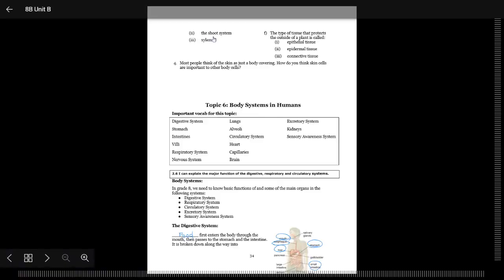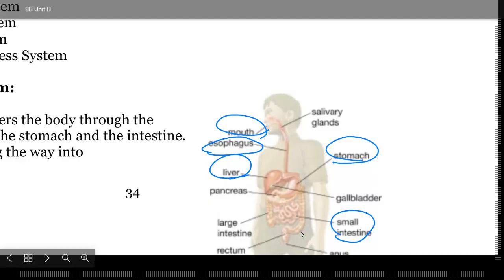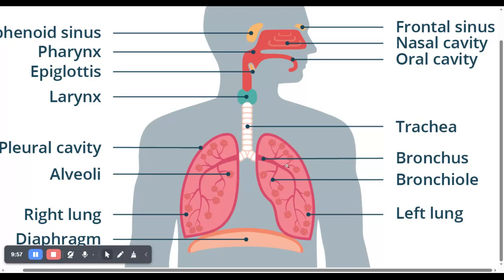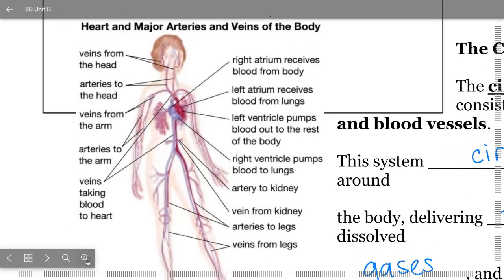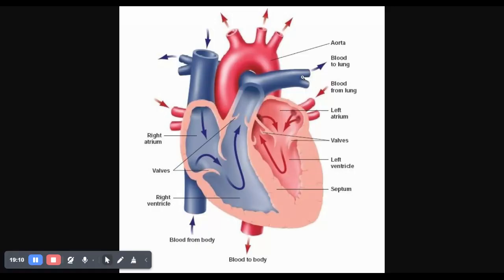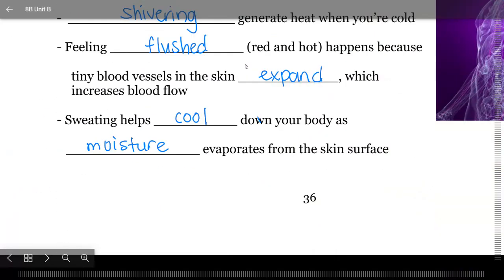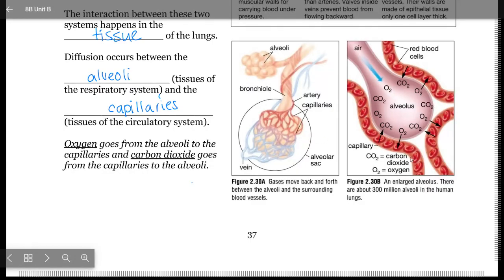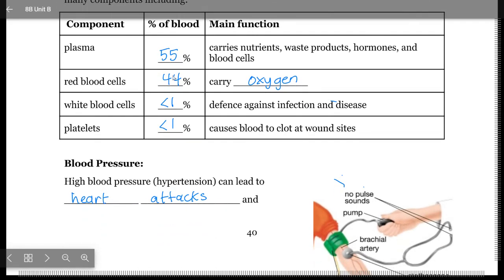YUMAN TEACHES YOU SYSTEmS OF THE BODY BUT SHE GETS A STROKE HALF-WAY (NOT CLICKBAIT!!)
The thumbnail says:
heart: WHAT DID YOU SAY ABOUT MY KITTEN.
Y/N: s..senpai...! pls help im being rationally questioned of my appearance
regular shmegular man (eww boo go get a mid-paying job): did inflation damage you?
btw I didnt ACTUALLY get a stroke it was clickbait...